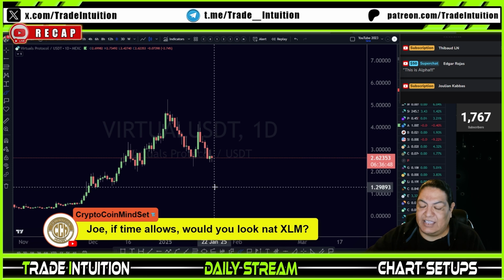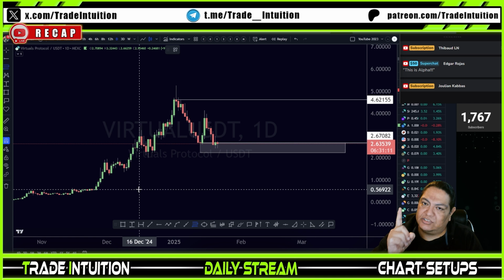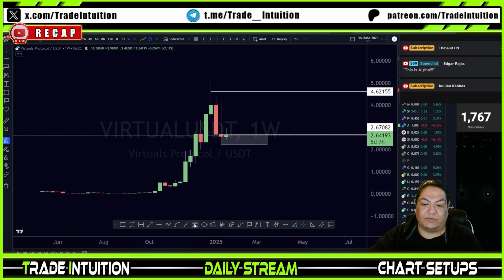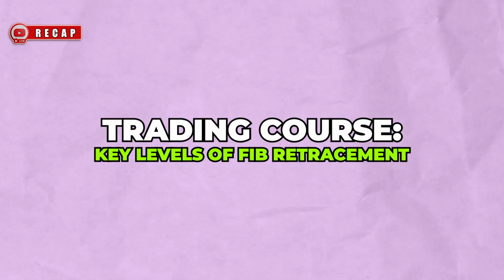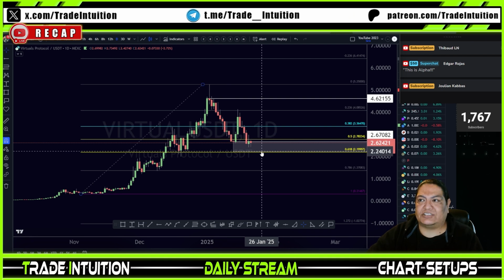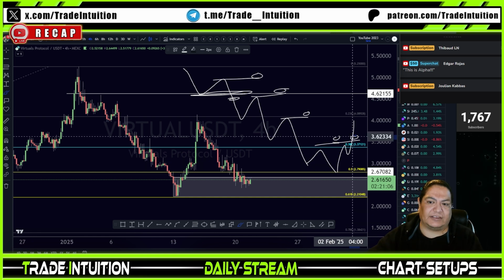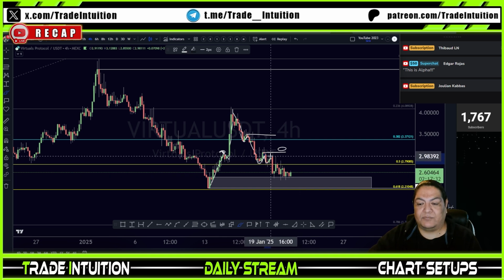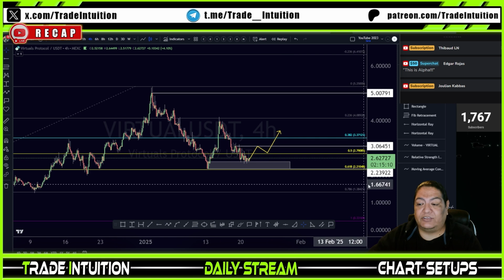3 KEY Factors EVERY Trader MUST Know - Pivots - Fib Retracement - Levels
TVMz9M8rNuxM55Q6cGJnbN5JsJyXJxDrRR

🔸 Preferred Exchanges

00:00 How to Identify Pivots
01:54 How To Use Fib Retracement
05:15 Commercial
05:57 Key Levels Of Fib Retracement
07:11 Top Down Analysis
11:54 End